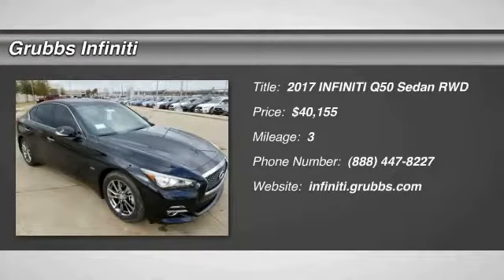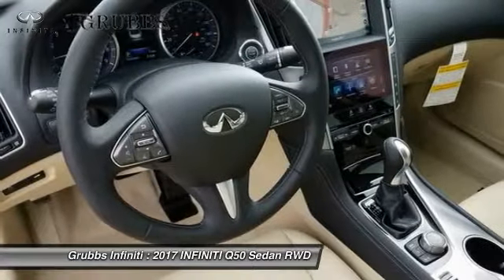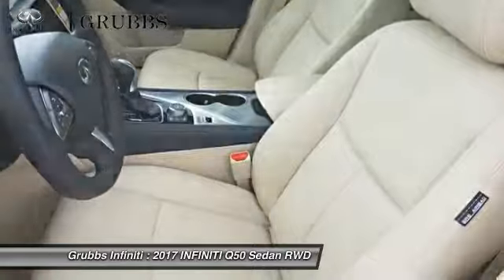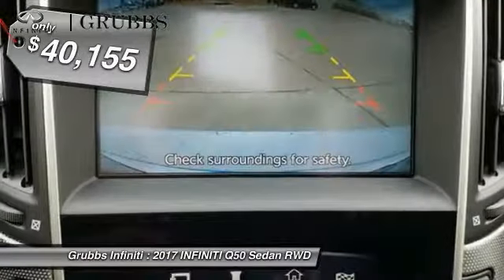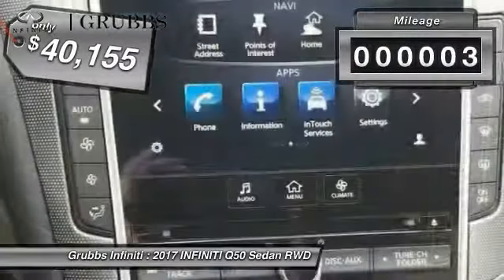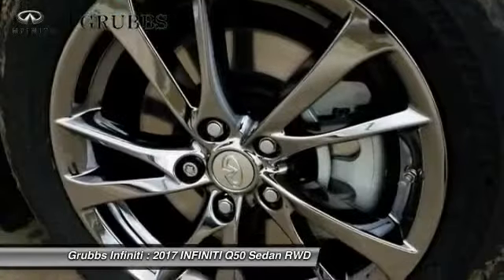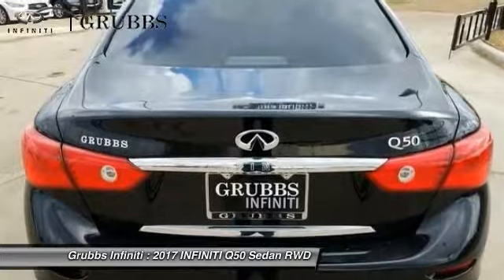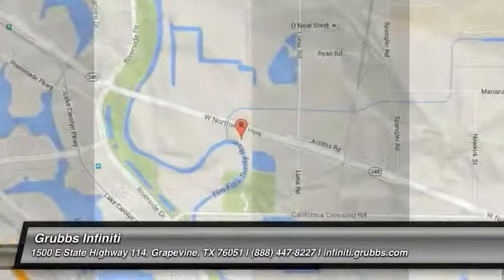2017 INFINITI Q50 Dallas TX, Ft. Worth TX, Grapevine TX 33652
Grubbs INFINITI
1500 E State Highway 114